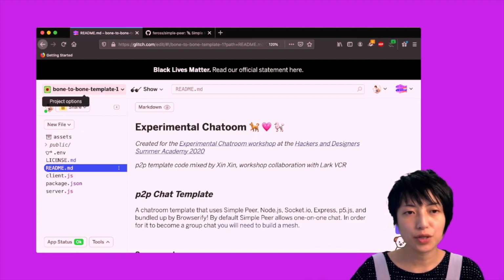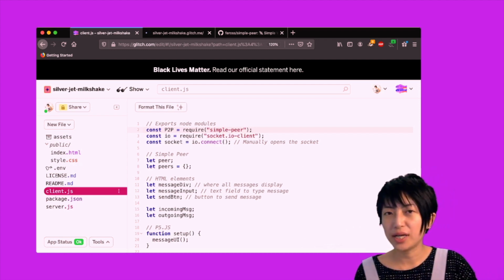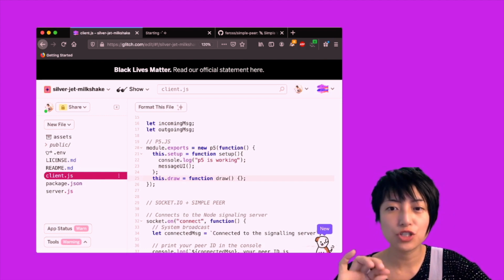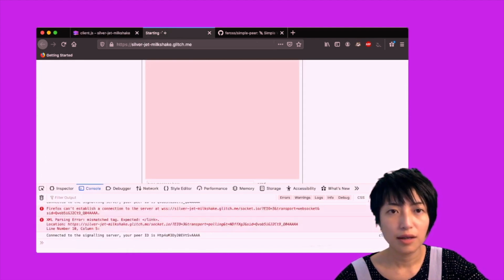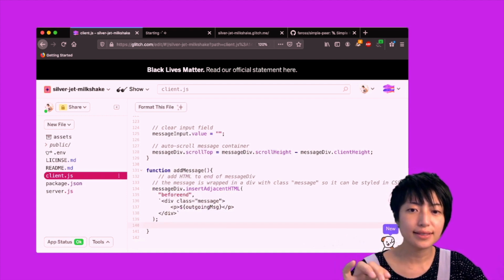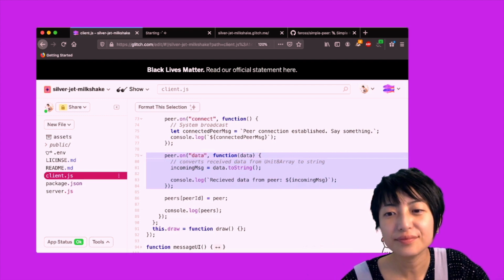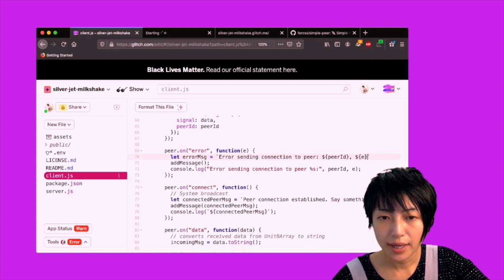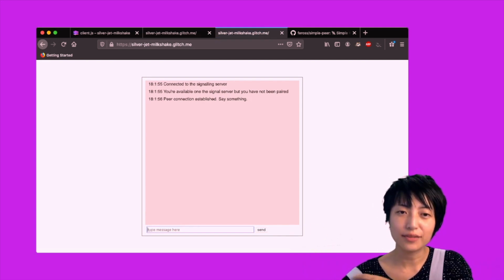5A.1 Simple Peer + Node.js 🦴 p2p Chatroom 🦴 Experimental Chatroom Tutorial Series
Overview 🦴
01:25 file structure
02:37 require()
05:06 socket.connect()
07:02 p5 standalone build for Browserify
11:30 overview of Socket and Simple Peer functions
16:11 integrate incoming messages and system notifications to the chat interface
29:06 add timestamps to the messages

This video is part of Experimental Chatroom, a video playlist and workshop made in collaboration with 🎂 Lark VCR.